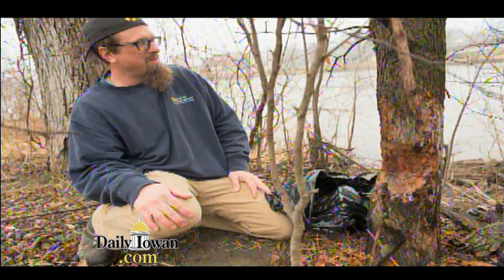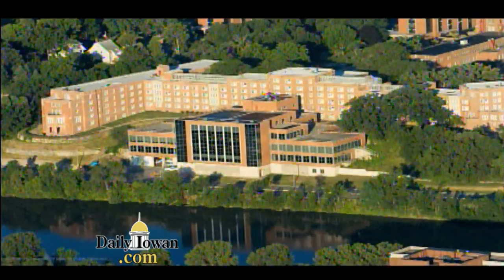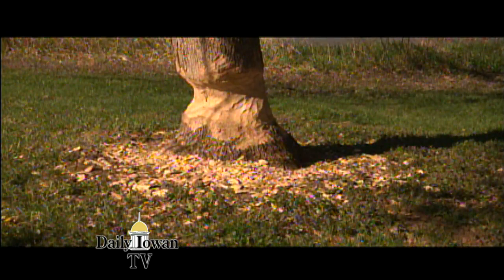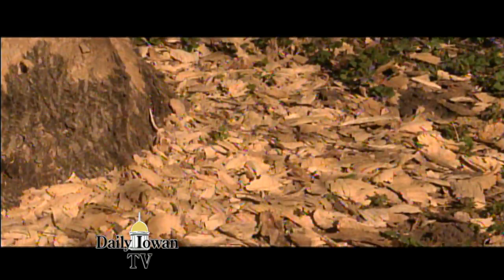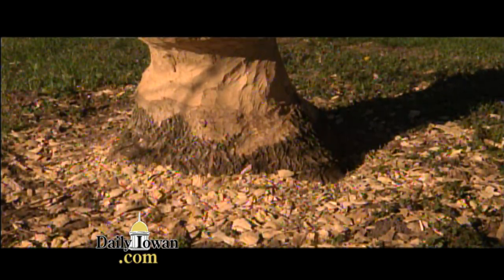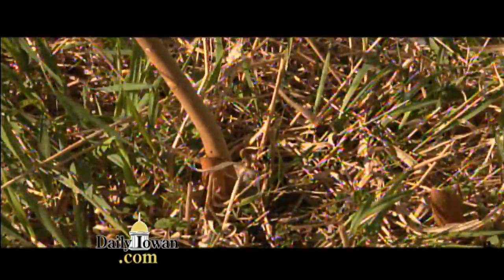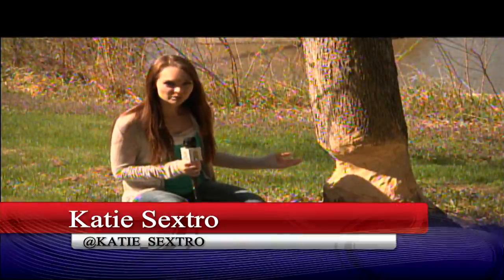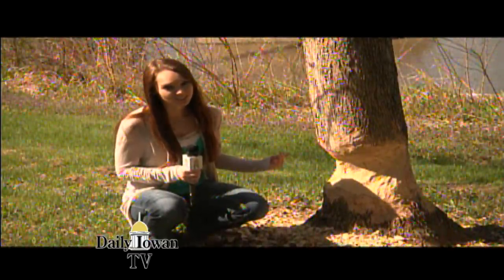Daily Iowan TV: IC beavers aid in tree disposal